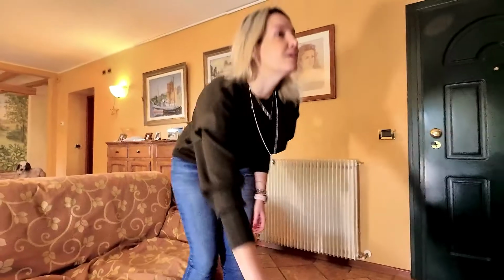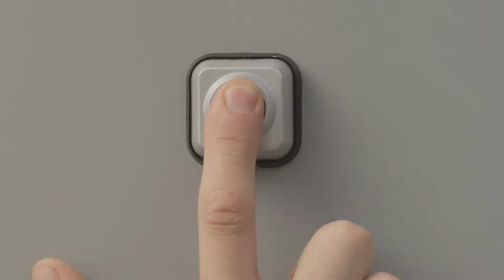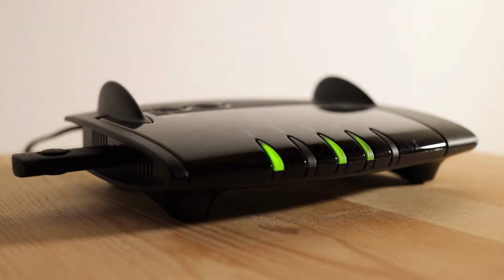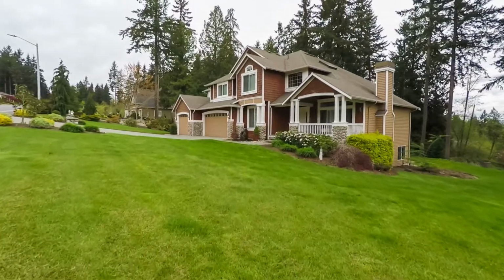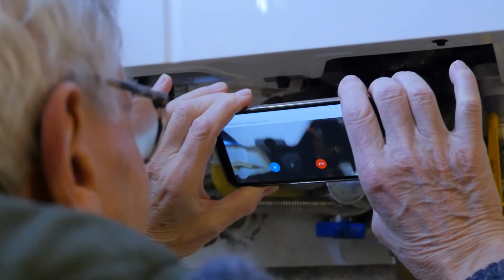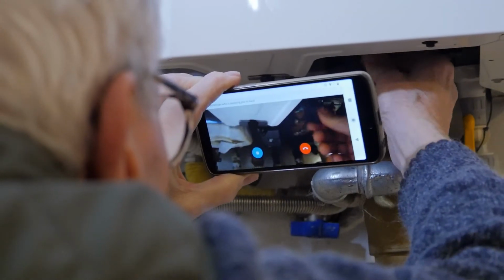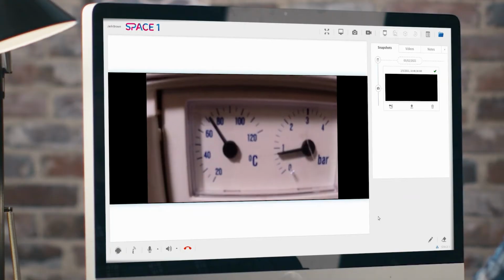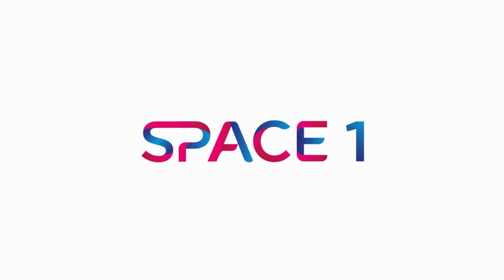SPACE1 Virtual Remote Inspection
Thanks to SPACE1’s cutting-edge collaboration features and an advanced user experience, your company will now be able to quickly connect your customers with a dedicated technician, to perform remote inspections or provide real-time support.

How many times did your customers face problems they couldn’t solve, and so they reached out to you for assistance?
The whole process resulted in long waiting times, personnel and travels expenses, and occasionally low customer satisfaction.
Thanks to the SPACE1’s Virtual Remote Interventions feature, your company will now be able to quickly and remotely manage the simplest operations, regardless the customer’s skills or the device they are equipped with.
An SMS or an email will notify the customer with all the details about the scheduled appointment, providing a link as well to connect with the remote support technician.
With a simple click on their smartphone, a collaboration session with an experienced technician will start directly in their browser, which becomes the virtual point of contact for solving the issue.
Leveraging cutting-edge collaboration features and an advanced user experience, SPACE1 will allow the customers and technicians to interact in a simple and intuitive way, sharing annotations and multimedia content to provide real-time support, perform inspections, or estimate times and materials for managing complex interventions that cannot be solved on the spot.
All of this while ensuring promptness, safety, and high standards of customer satisfaction.
SPACE1: Customer Service has no boundaries.